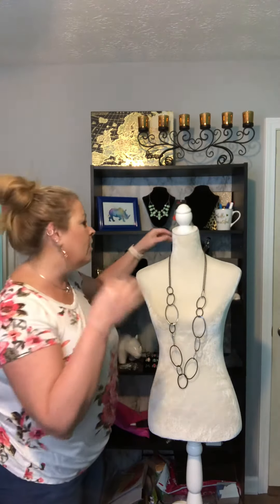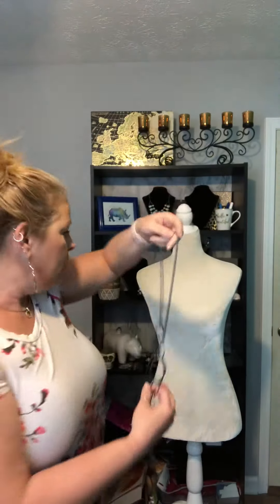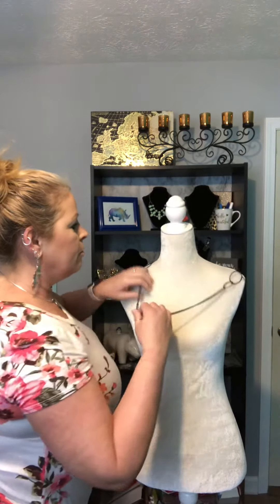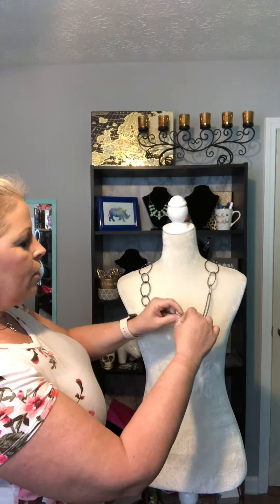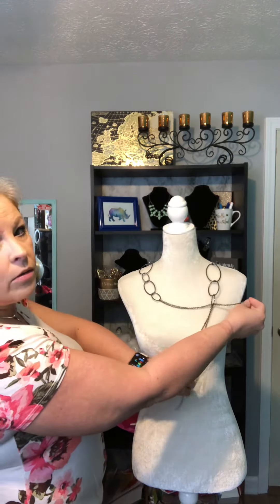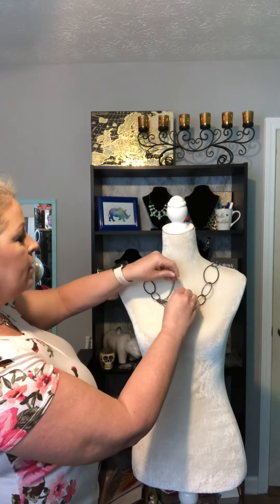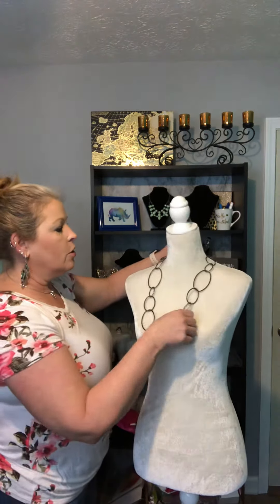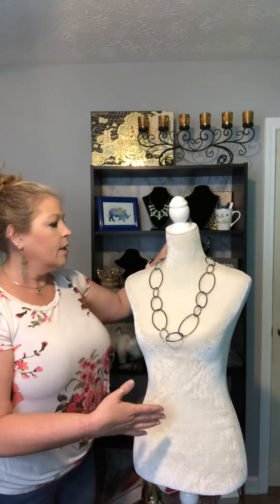Tip Tuesday: Shorten a long necklace without altering the necklace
Shorten longer necklaces without altering the necklace itself